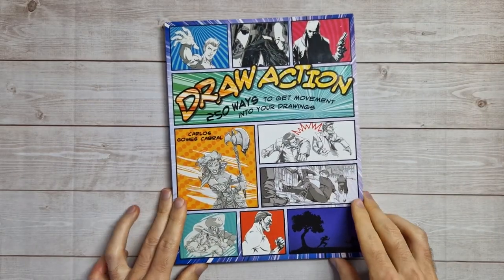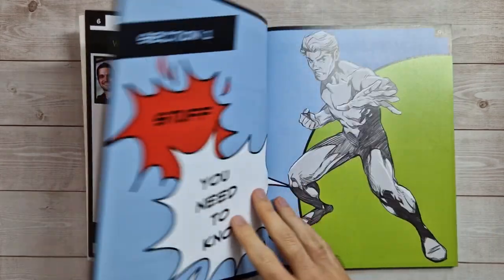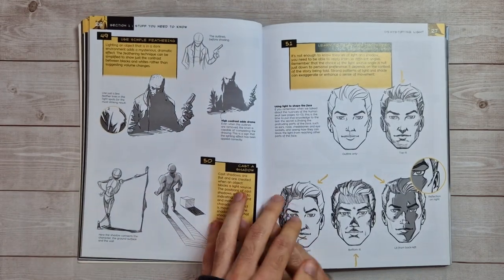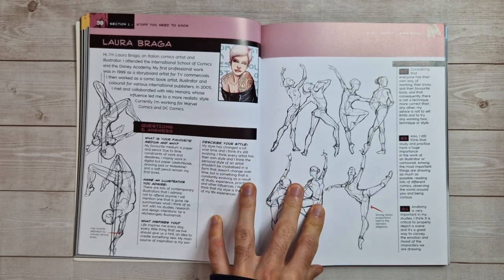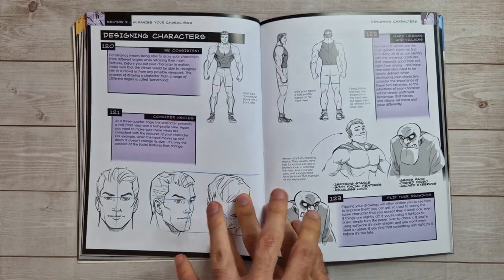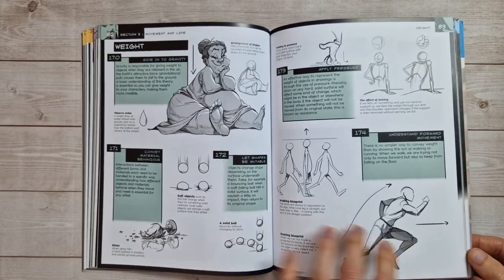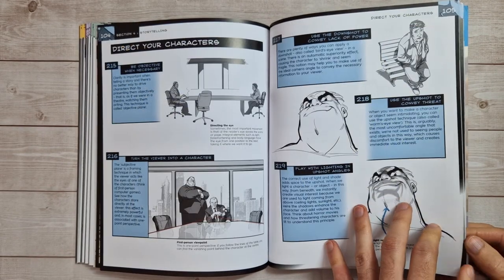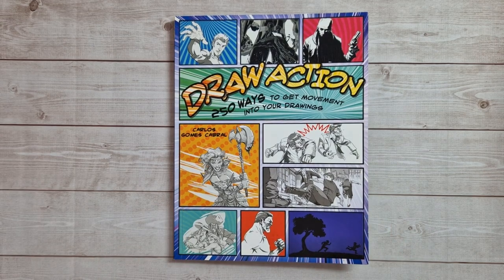🔥250 ways to get movement into your drawings🔥 art book preview Carlos Gomes Cabral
Whoosh 250 ways to get movement into your drawings book preview ( Also known as 'Draw action: 250 ways to get movement into your drawings') By Carlos Gomes Cabral.
I recently came across Carlos Gomes Cabrals art work and drawings, I was blown away by the style which really stood out to me, the way he exaggerates and adds style to his characters is incredible, so I decided I would purchase his art book, and here it is!

The book, as you can tell, is based around 250 tips and tricks to add movements, or give life, to your drawings. As well as this, the book includes  short interviews with some other professional artists such as Laura Braga. Over all I think this looks like it's going to be a great book to read, although I would have loved some of the tips to go into more detail and explain things a little better. For the price, every artist looking for tips on stylising their work, should be getting this one! What are your thoughts?

'Whoosh' version